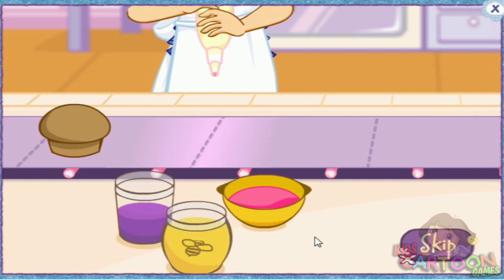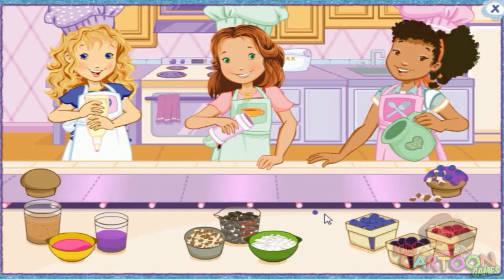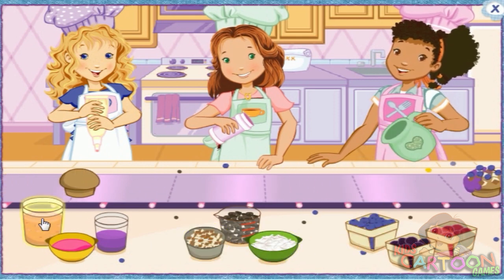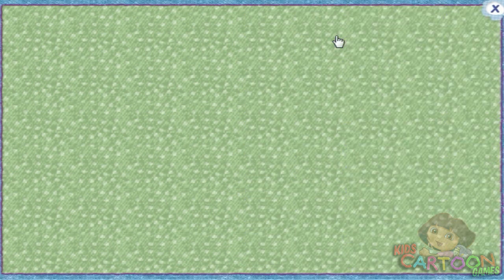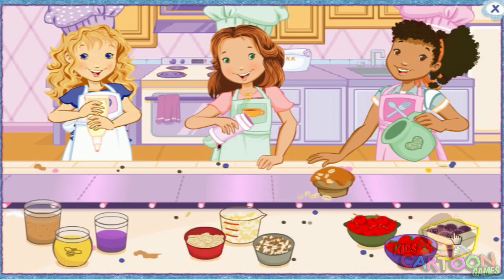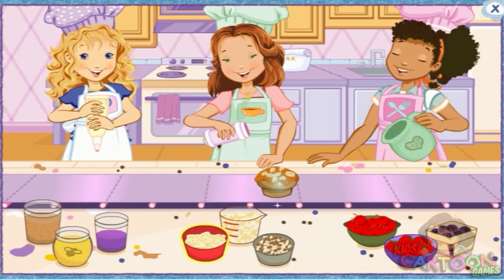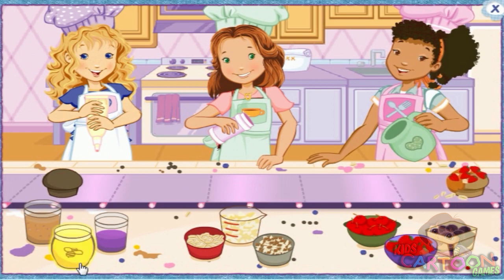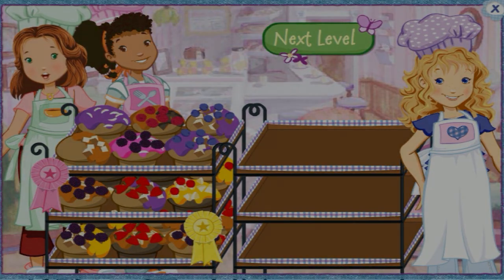Holly Hobbie "Hey Girls" Muffin Maker ( Nick Jr. kids games)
One by one, mouth-watering muffins pass. The girls want to decorate, but can they do so without making a mess? Kids help out!